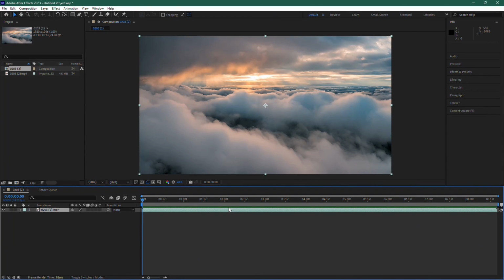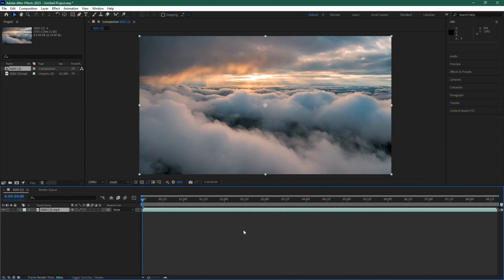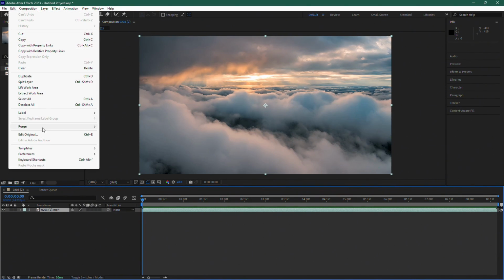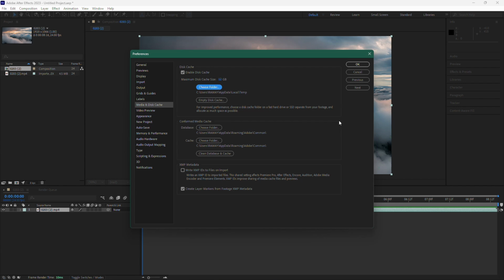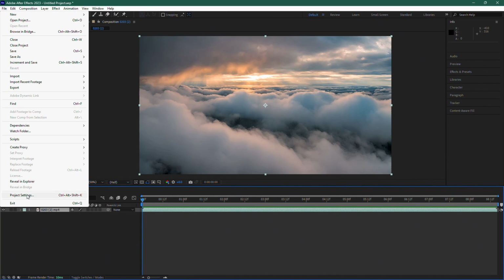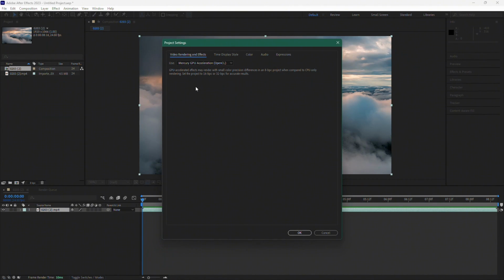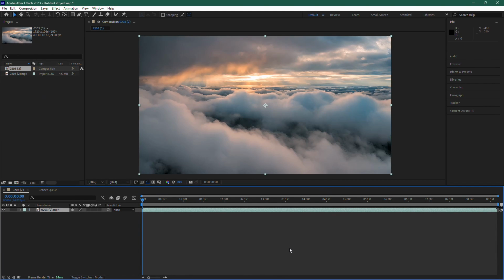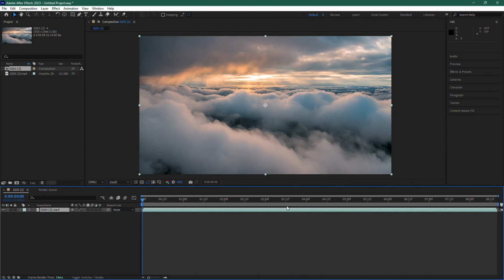After Effects: Render Problem (Easy Fix!)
After Effects Render Problem

In this short tutorial I show you, how to fix the Adobe Effects render problem.